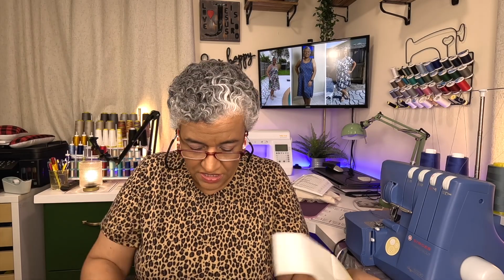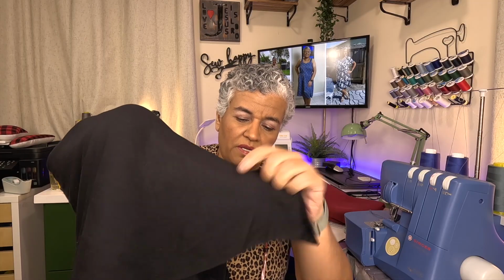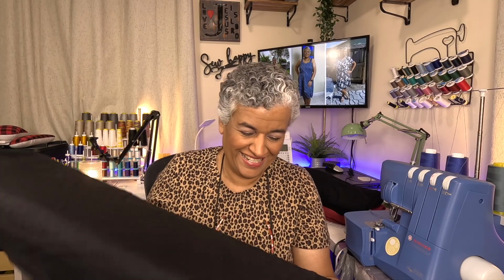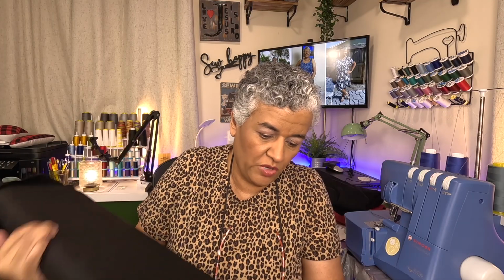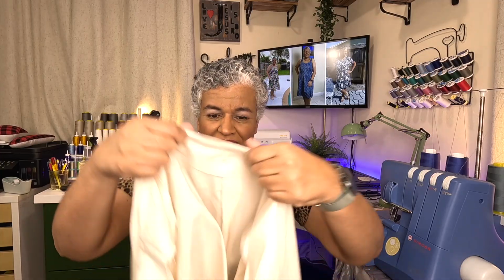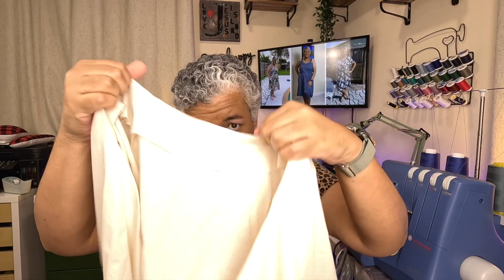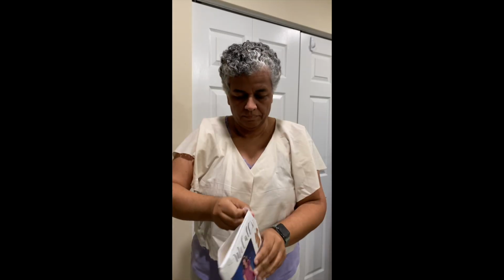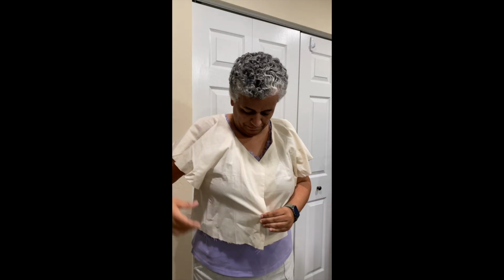FridaySews - Joann's Fabric Haul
Hi Everyone! Welcome to another episode of fridaysews.

Happy Sewing!!! 🧵🧵🥰🥰❤️❤️